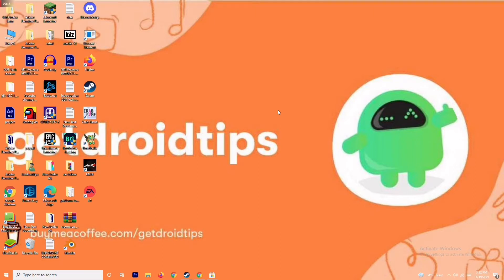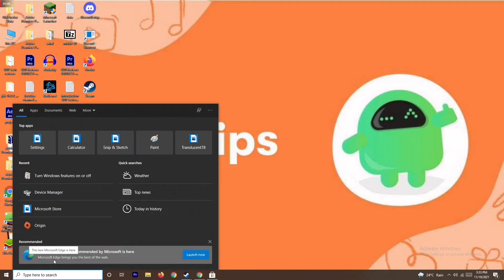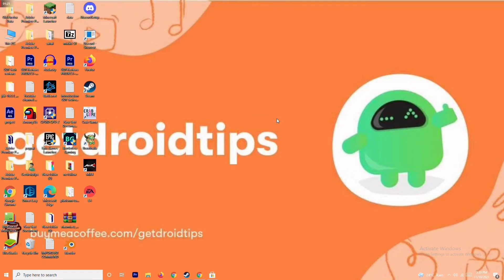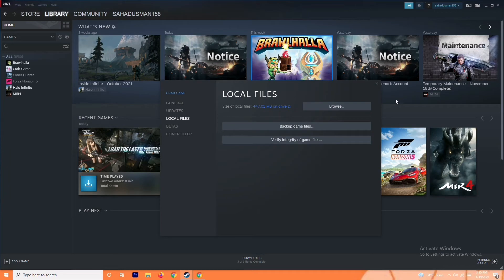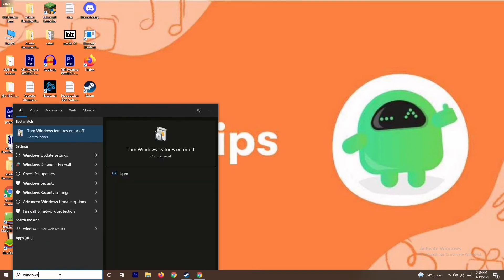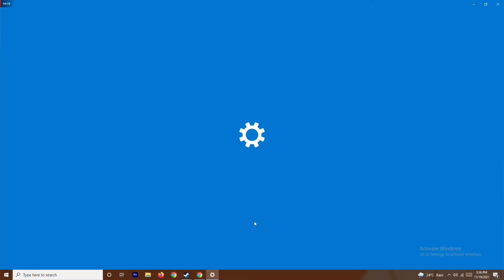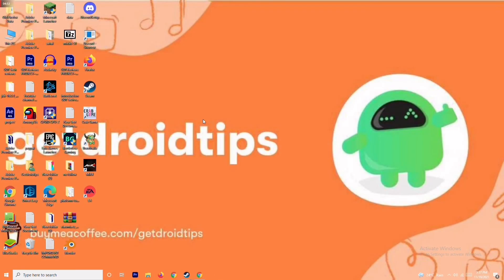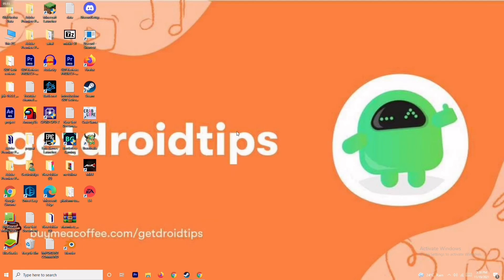How to Fix Borderlands 3 Crashing on PC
Borderlands 3 is one of the action role-playing video games that come under the first-person shooter genre that was released in 2019 developed by Gearbox Software and published by 2K Games. It’s available for most of the popular platforms like Windows, PS4, Xbox One, Google Stadia, and Macintosh. Now, some of the PC gamers are reporting that they’re encountering the Borderlands 3 Crashing issue on PC while startup.

So, if you’re also one of the victims then make sure to follow this troubleshooting guide to fix the issue completely. Here we’ve shared a couple of possible workarounds that should gonna help you out. These days PC games and even console games are prone to startup crashing or not launching issues whatsoever which isn’t limited to the developers. It seems that several issues or reasons at the players’ end can also cause the startup crashing issue.

Why Does Borderlands 3 Keep Crashing?
As we’ve already mentioned, there can be several reasons behind the startup crashing or the game not launching issues whatsoever. Such as issues with the incompatible PC configuration, an outdated graphics driver, an outdated Windows version, an outdated DirectX version, or even an outdated game version, etc can cause multiple conflicts with the game launching. While the missing or corrupted game files, overlay apps, etc can trigger such issues.

Additionally, it seems that the outdated game launcher, unnecessary background running tasks, startup apps, antivirus or security software issues, issues with the Visual C++ Redistributables, etc can become other possible reasons that need to be fixed completely. So, without wasting any more time, let’s get into it.